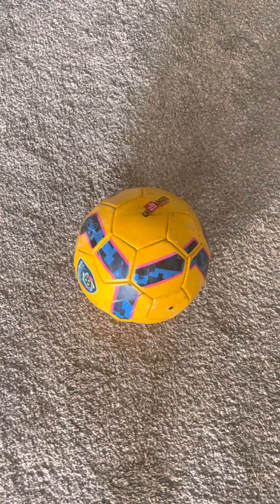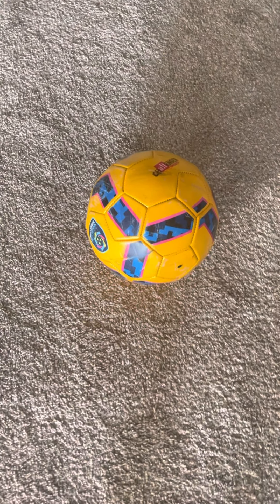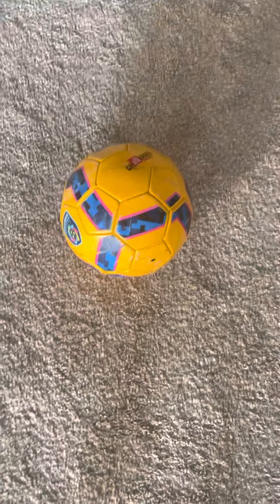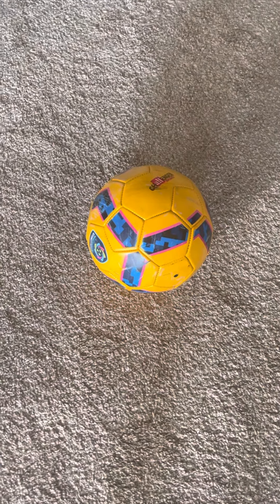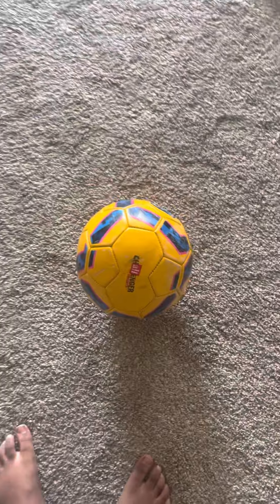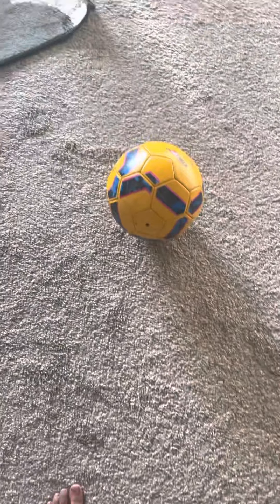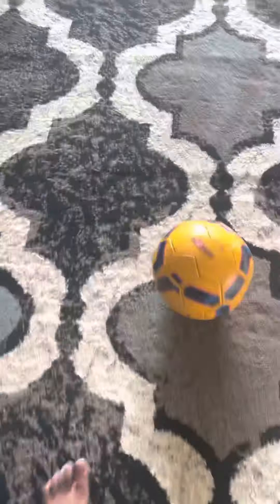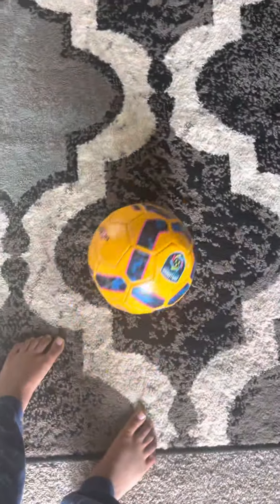Learning how to play soccer for kids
Soccer for kids. L move. Dribbling